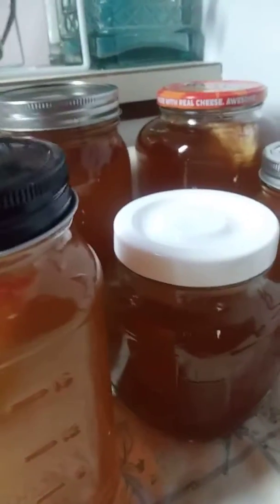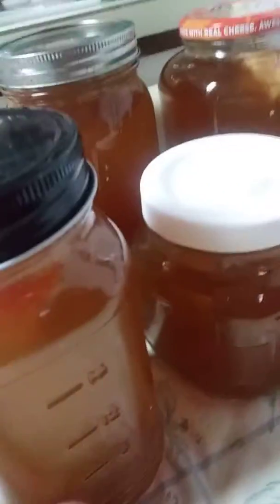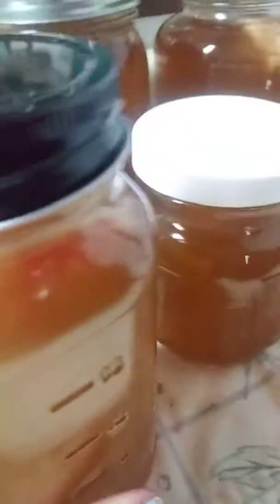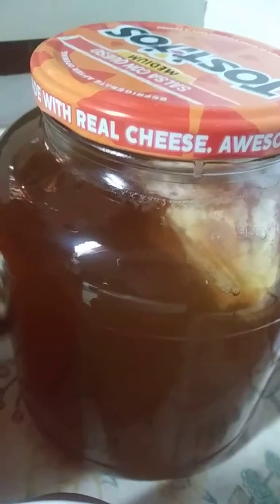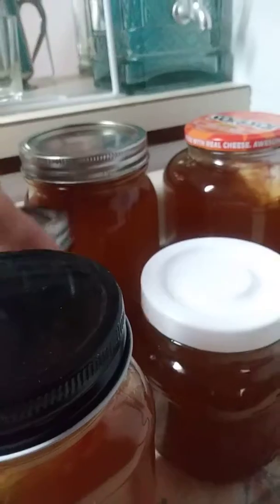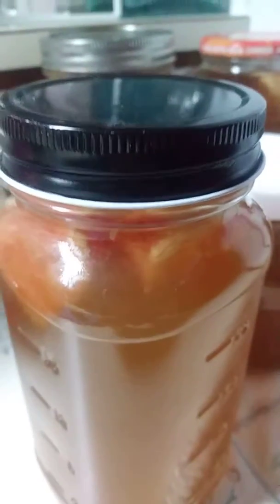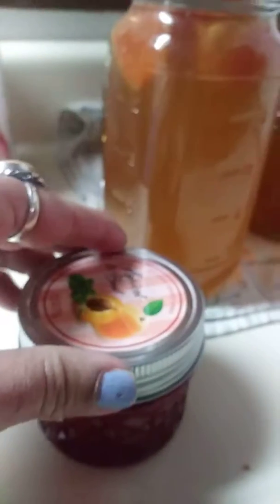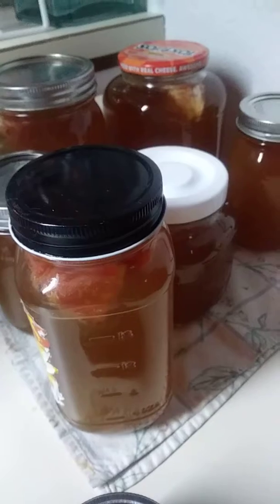Kombucha pt. 5